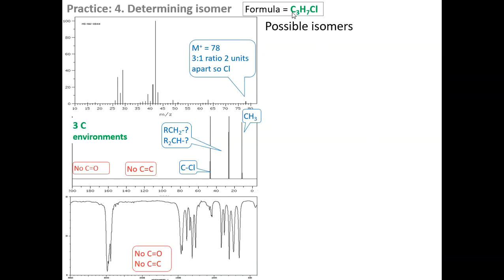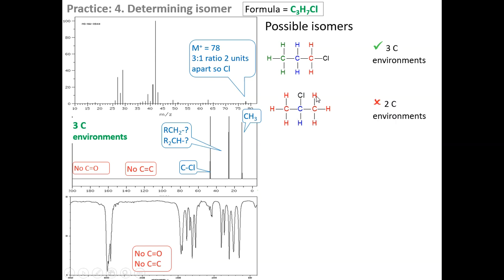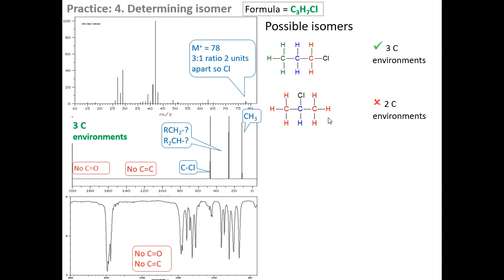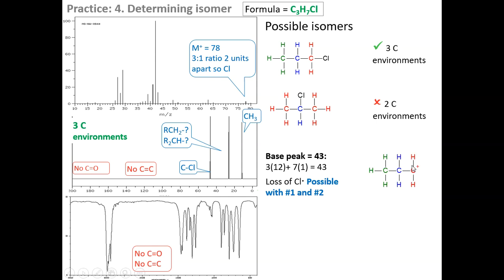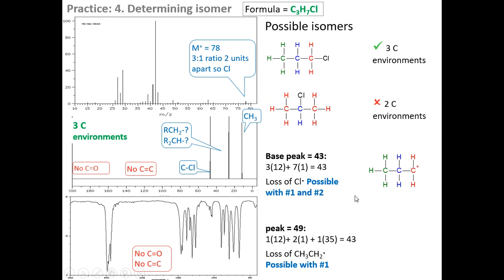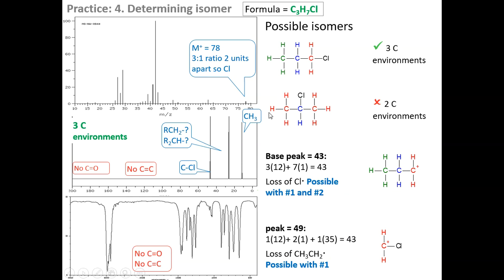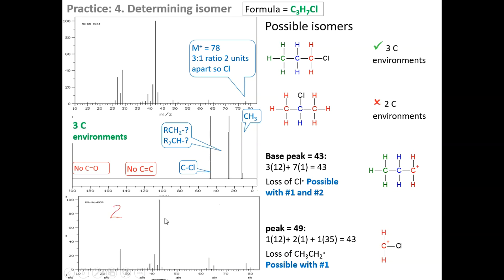Identifying isomer: Example 4